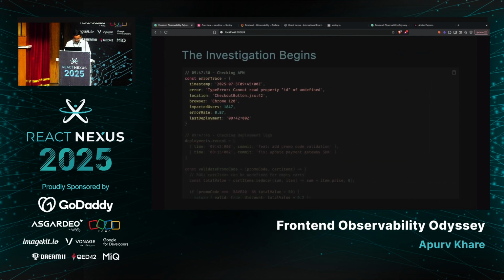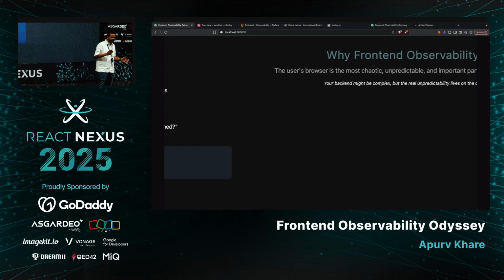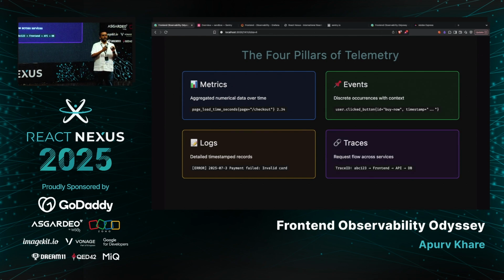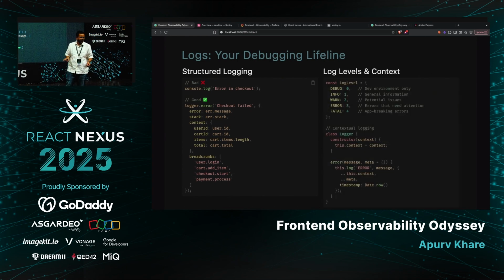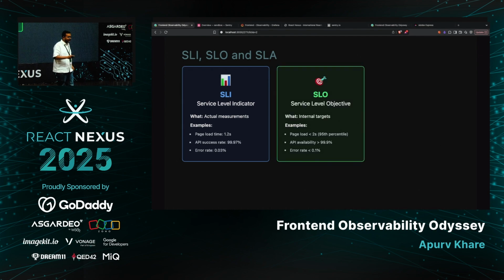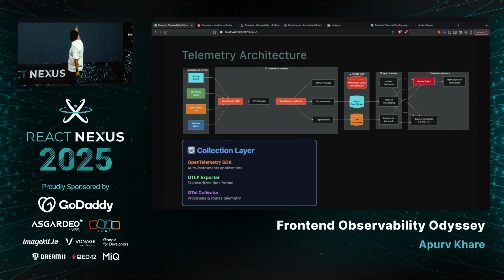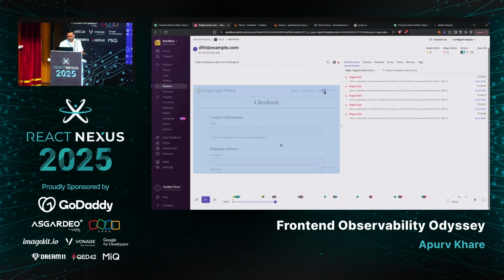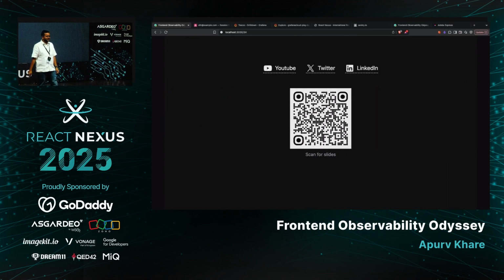Frontend Observability Odyssey by Apurv Khare | React Nexus 2025